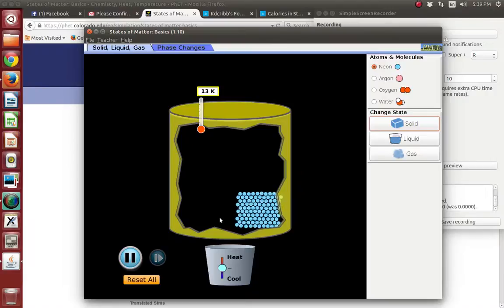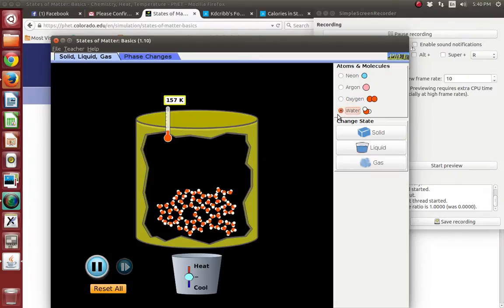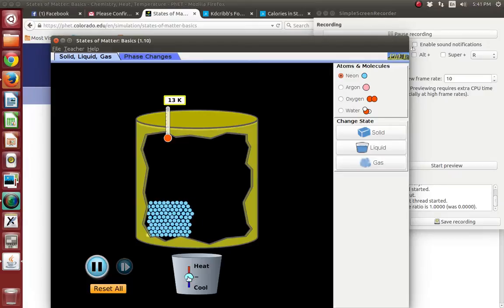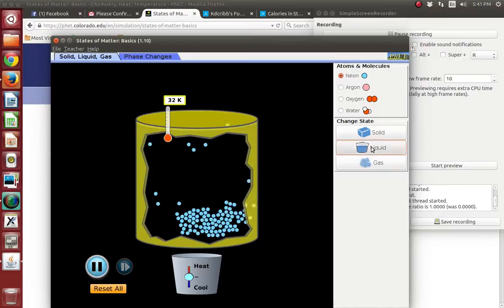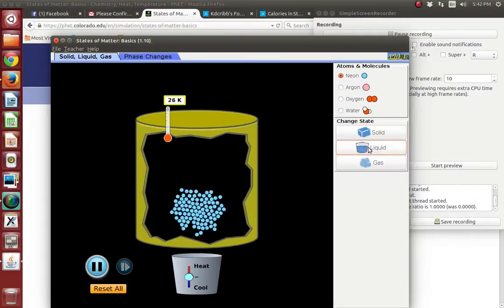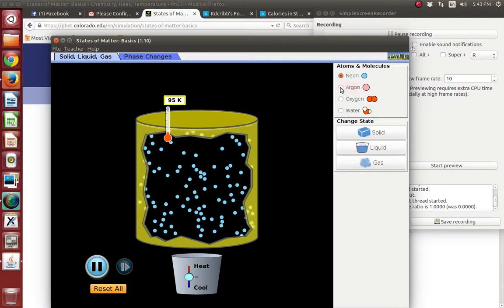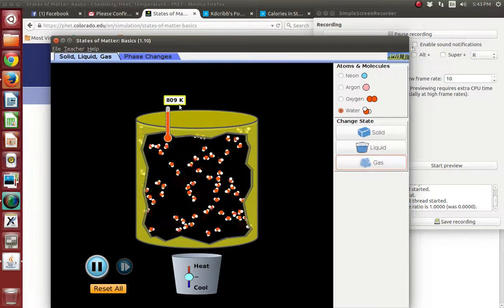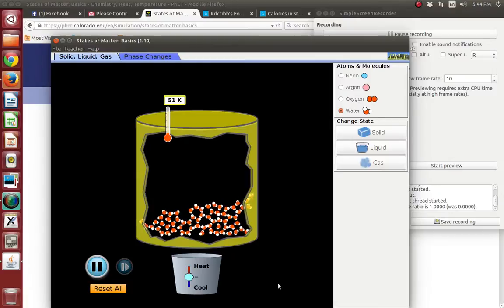Kinetic Molecular Theory simulation